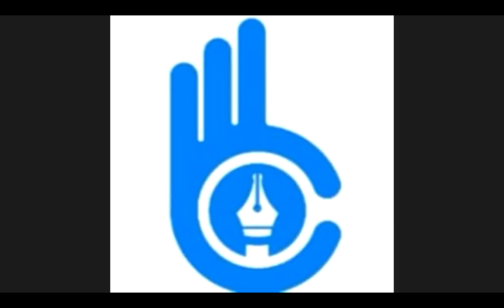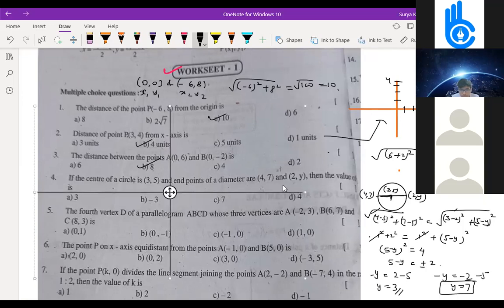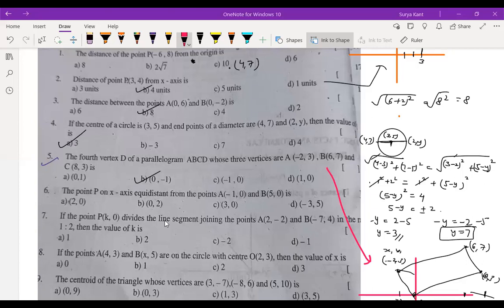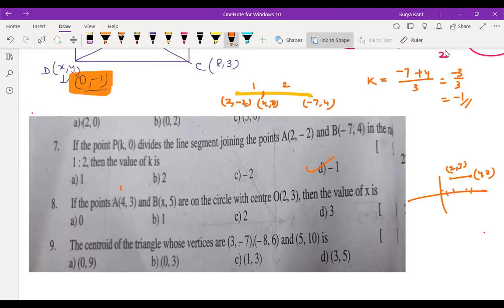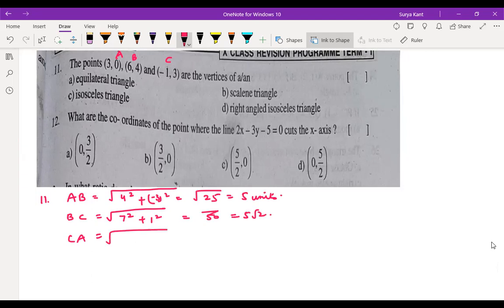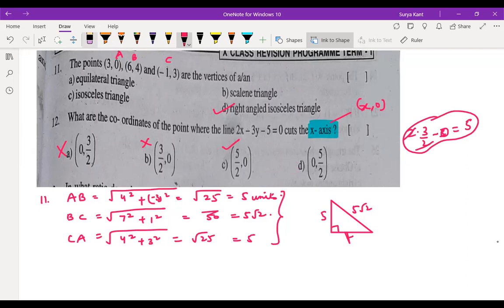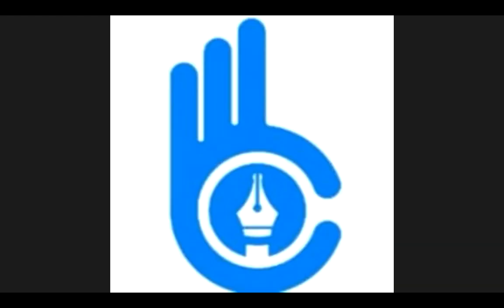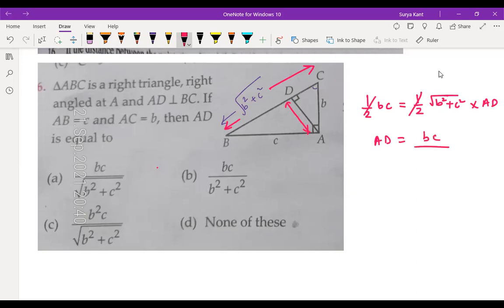Foundation Class 10 Coordinate Geometry MCQ dated 21 09 21